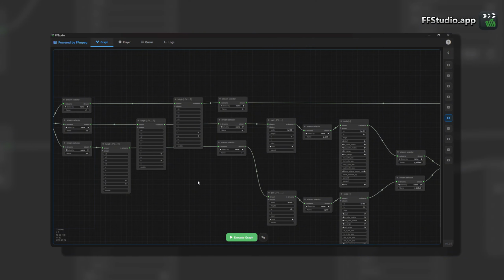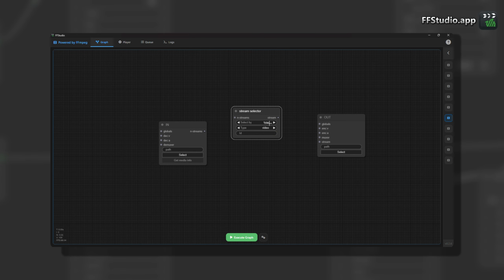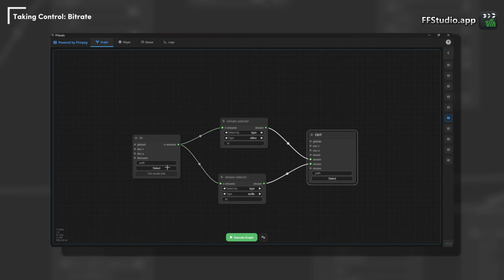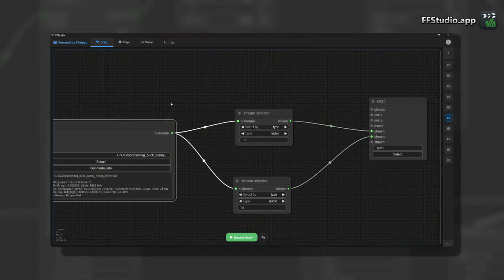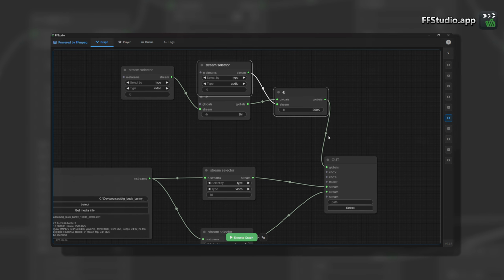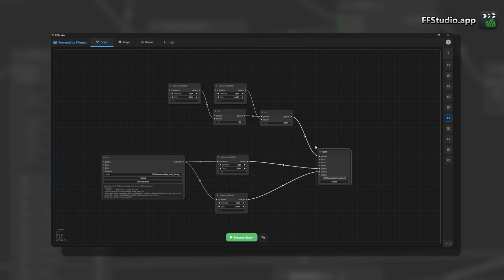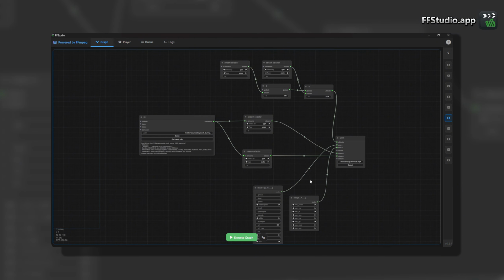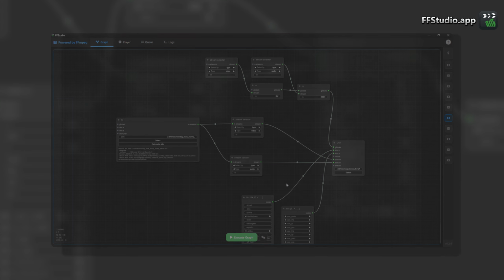FFmpeg Transcoding Explained for Beginners | Take Control with FFStudio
In this video, we break down why FFmpeg feels confusing for beginners and how to properly control your transcoding workflow in FFStudio.

Instead of copying random commands, we explain what “better quality” actually means — bitrate, codecs, stream selection, and container compatibility — and how to take full control over them using a visual graph.